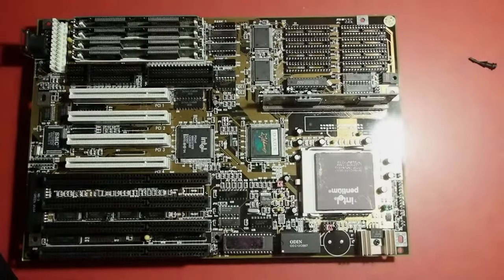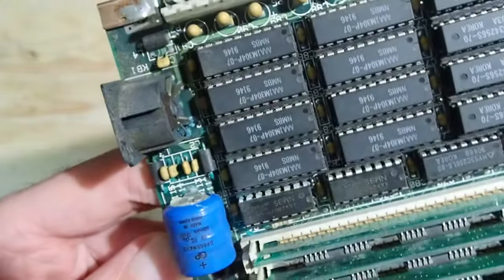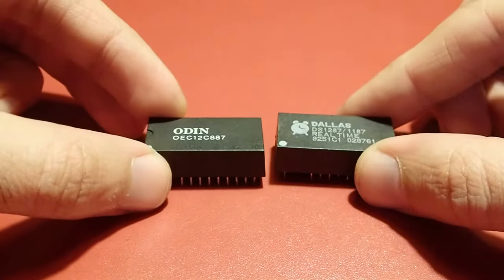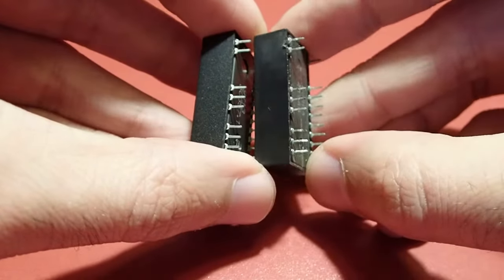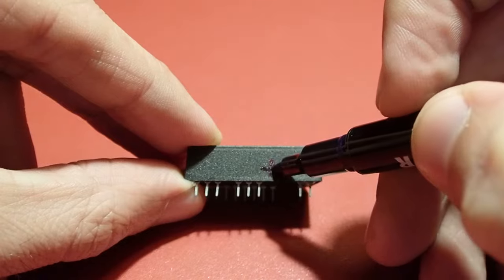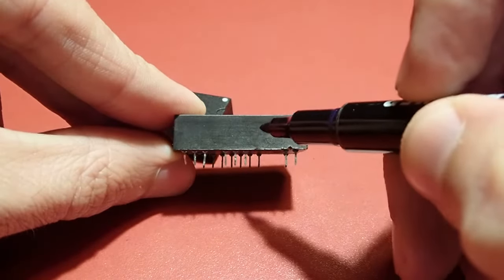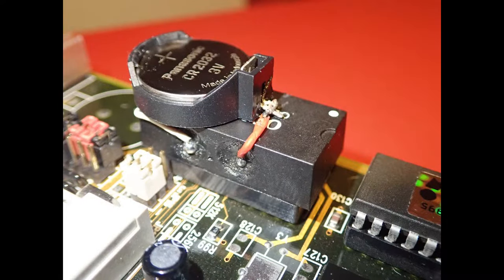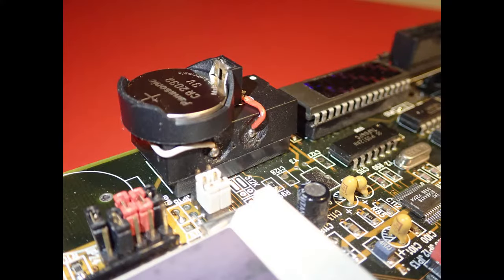Repairing Real-Time Clock Battery (Dallas DS1287 / Odin OEC12C887)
How to repair Real-Time Clock Battery (Dallas DS1287 / Odin OEC12C887)